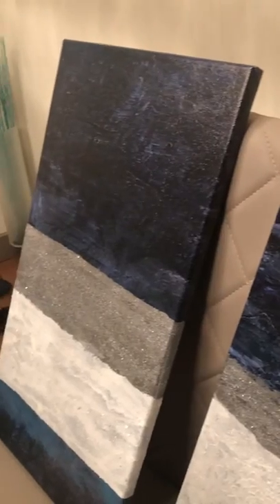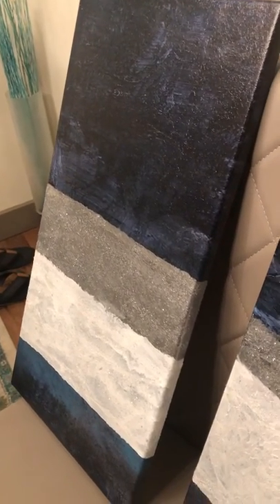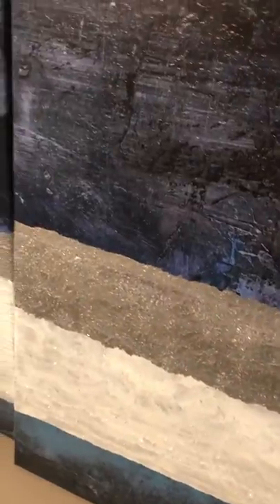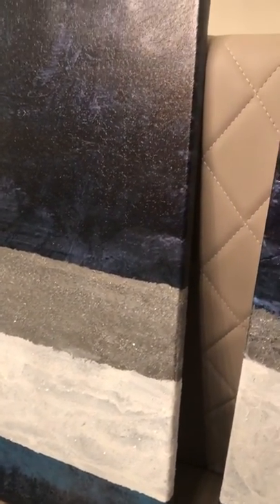Painting over pictures with diamond dust